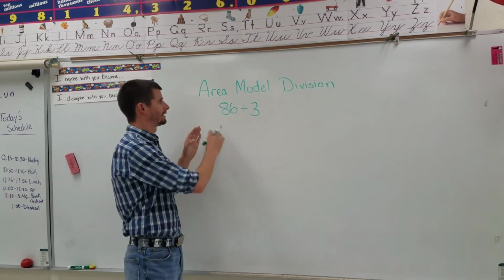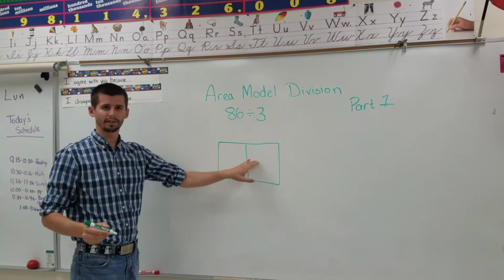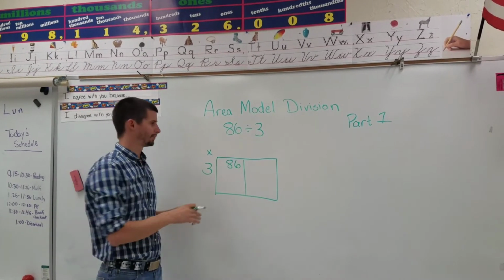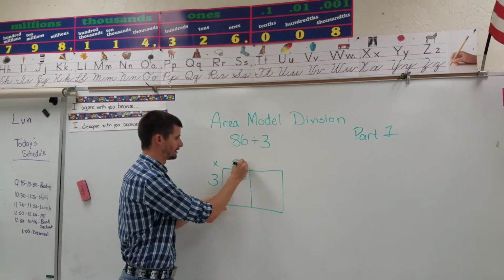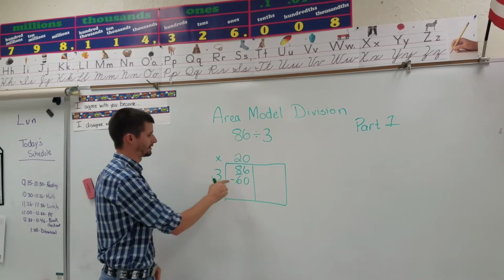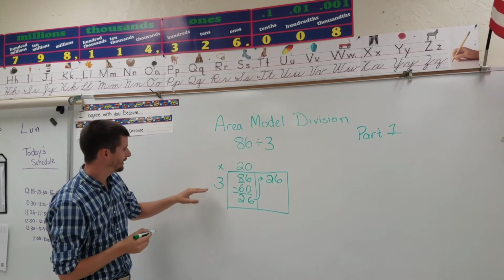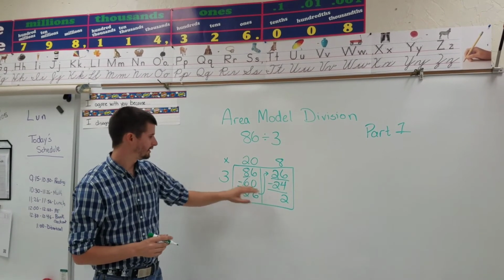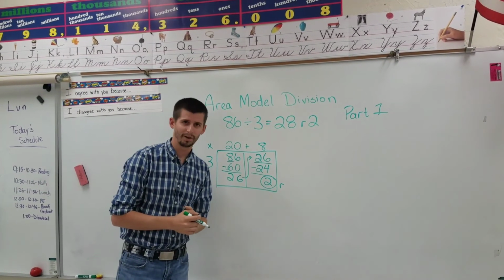Area Model Division Part 1